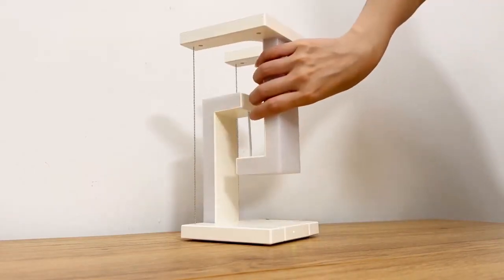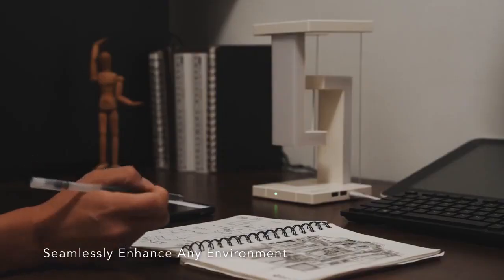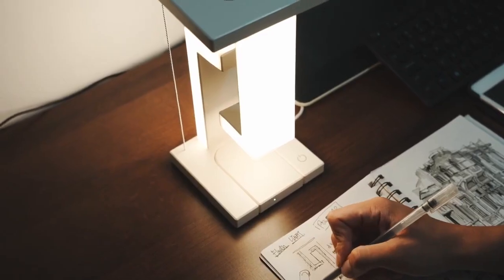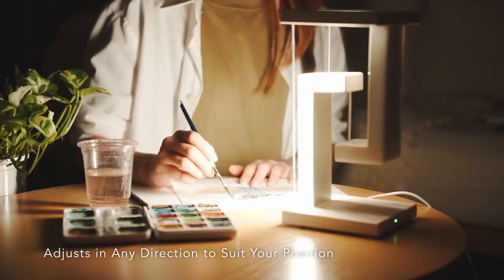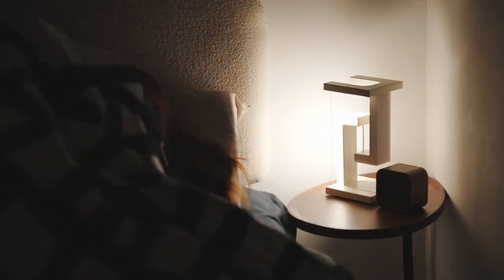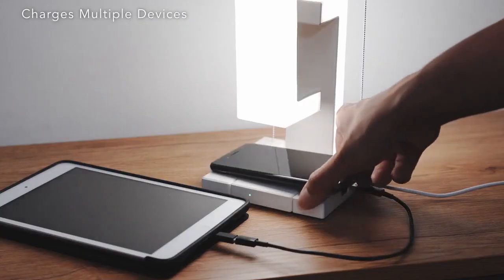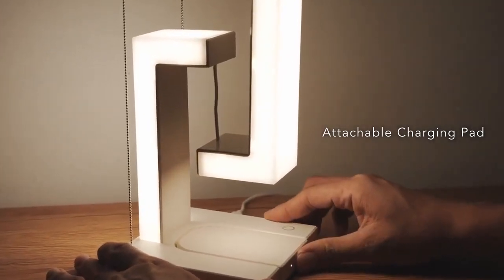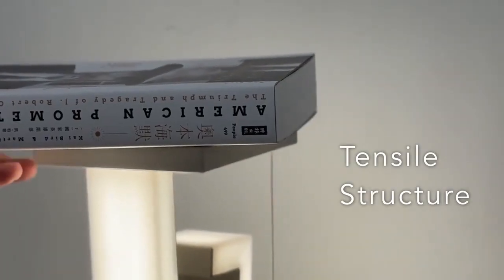Ms HOME - Floaty, Your Home lifestyle Lamp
To bring the Floaty Lamp to life, I need your support. Manufacturing this innovative lamp requires a significant investment due to Minimum Order Quantities (MOQ) and the costs associated with mold creation. Your contributions will help cover these initial production costs and ensure that the Floaty Lamp can be produced at the highest quality standards.

By supporting this project, you are not just purchasing a lamp; you are helping bring a unique, scientifically inspired design to market. Together, we can make the Floaty Lamp a reality and illuminate the future with innovation and elegance.